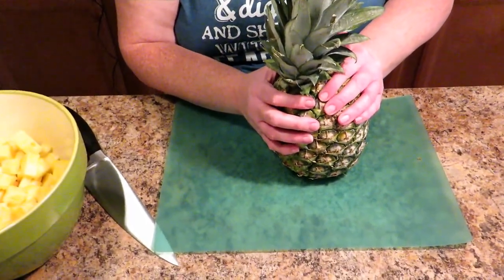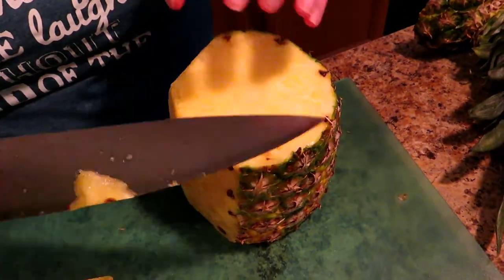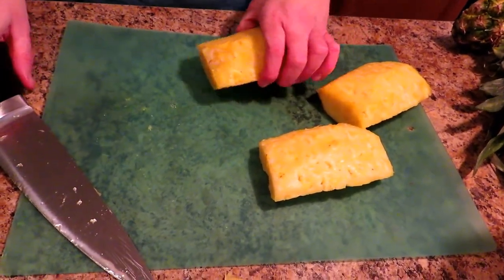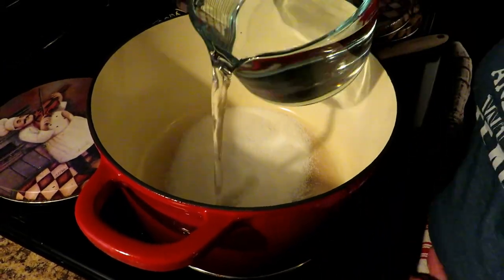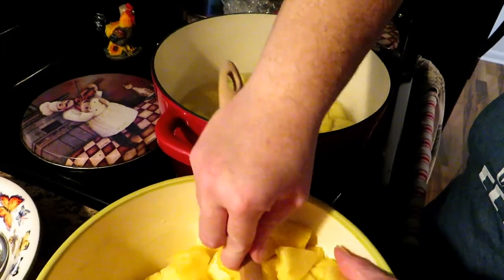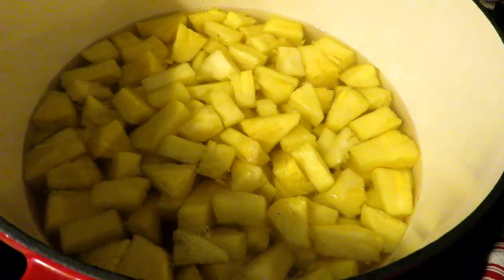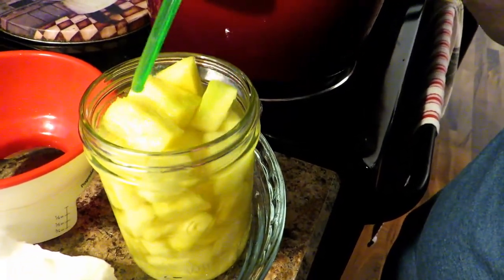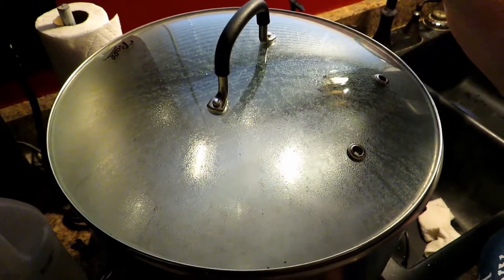Canning Pineapple | How To Can Pineapple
For the first time in our lives we decided to can some pineapple.  We've just been hit by the canning bug I guess.  In this video we'll be canning pineapple and showing you how to can pineapple.

canning pineapple
how to can pineapple
pineapple canning
prepper pantry
canning pantry items
canners pantry